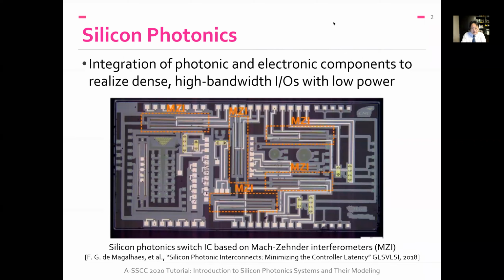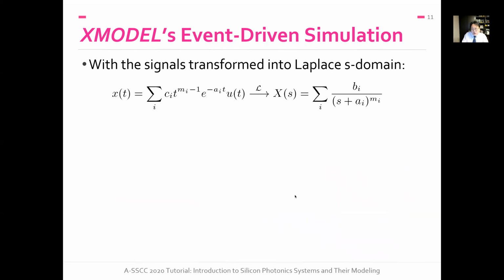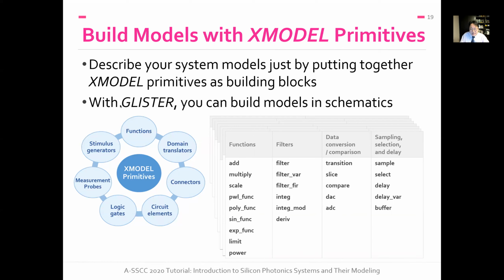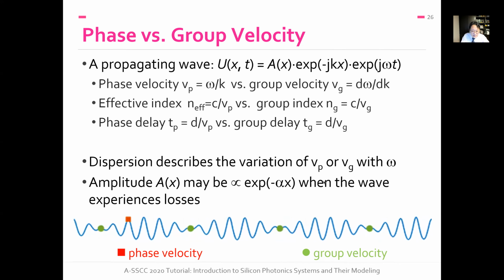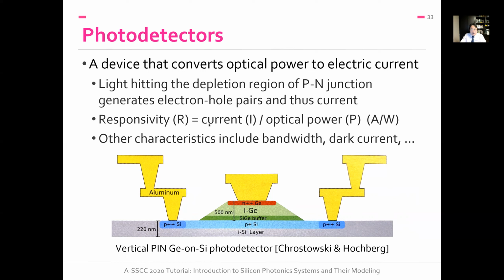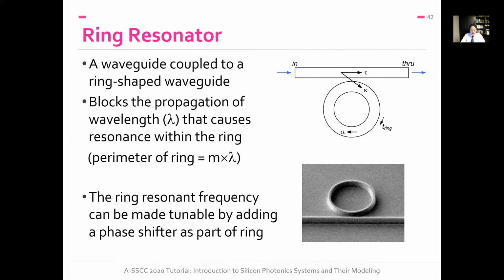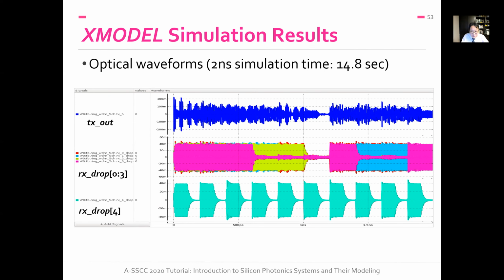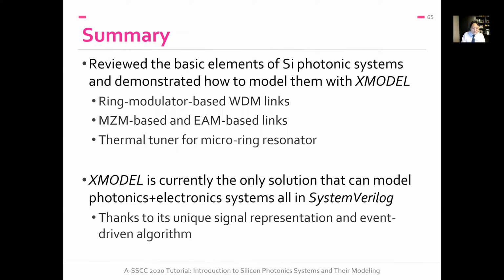Introduction to Silicon Photonics Systems and Their Modeling with XMODEL